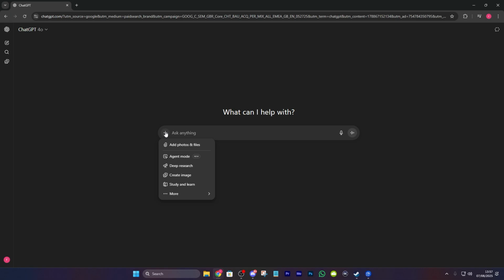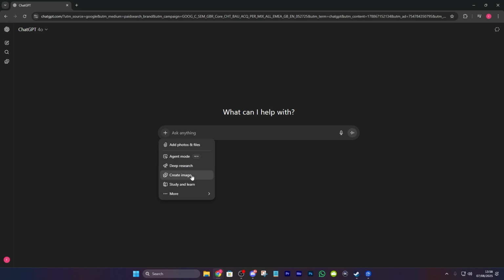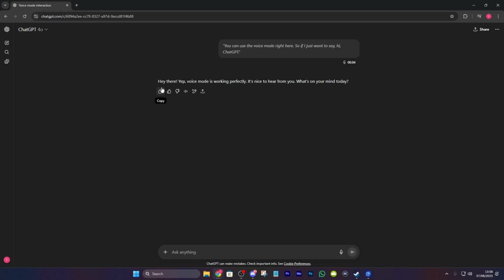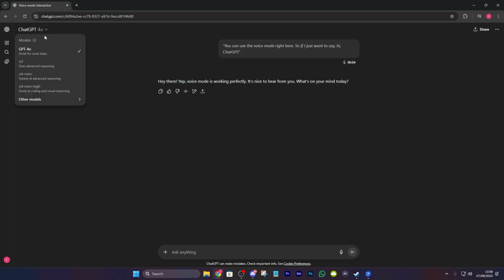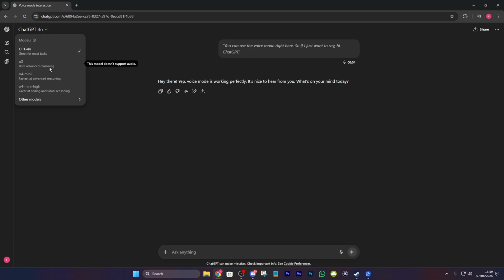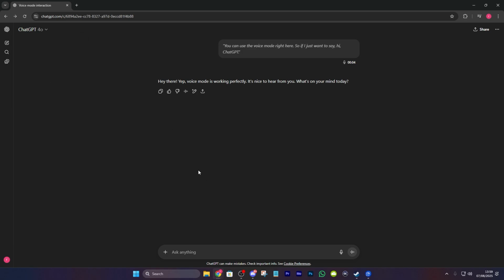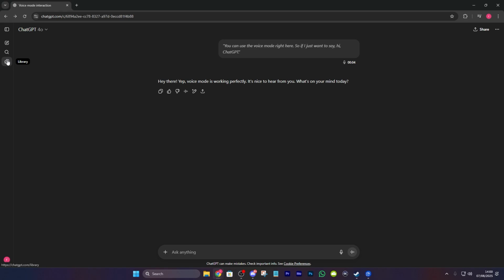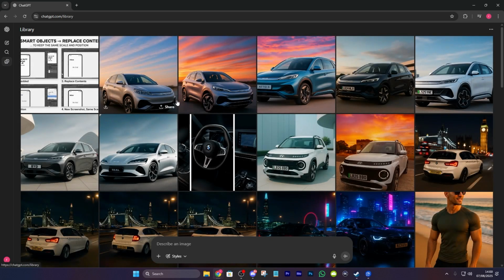How to Use ChatGPT on Desktop PC, Laptop, Mac, Chromebook - Fastest Guide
How to Use ChatGPT on Desktop PC, How to Use ChatGPT